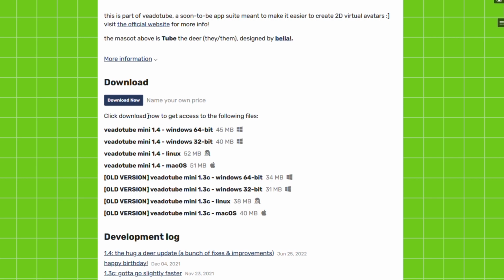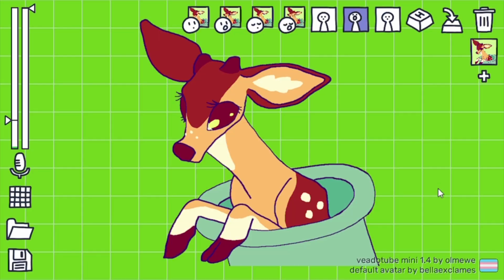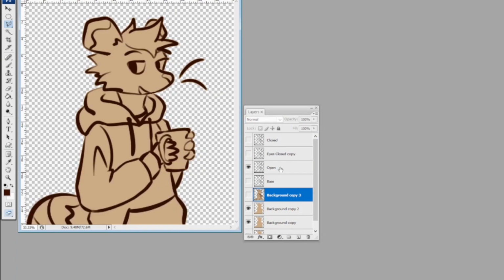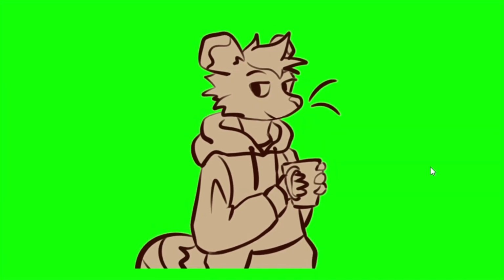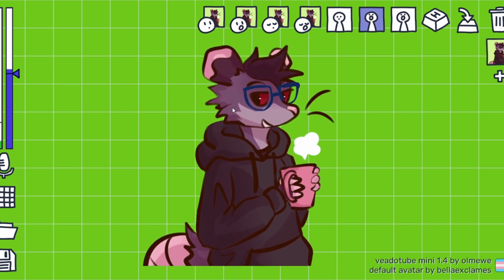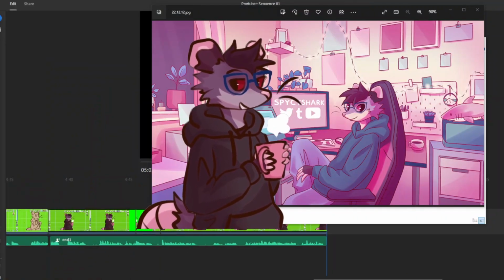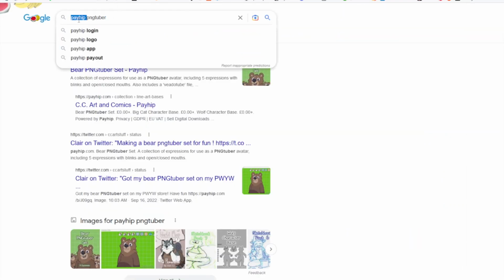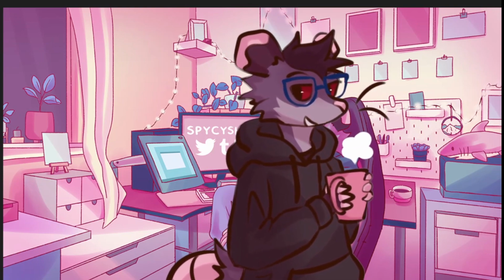Let's Make a PNGtuber Avatar ✦ How to be a Furry PNGtuber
PNGtuber, the cheaper and easier cousin of the vtuber. I walk through how I made pngtuber avatar.

Procreate App for drawing

Gaming Channel:  @SpycyGames